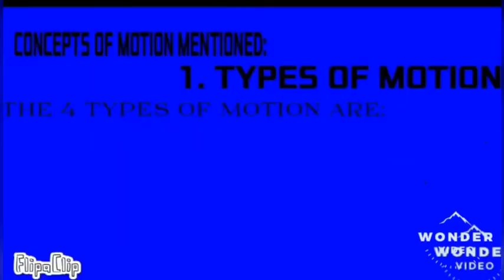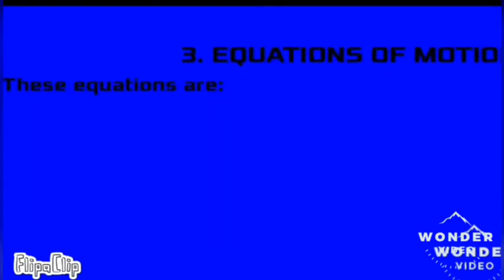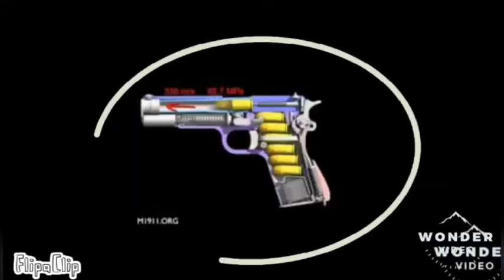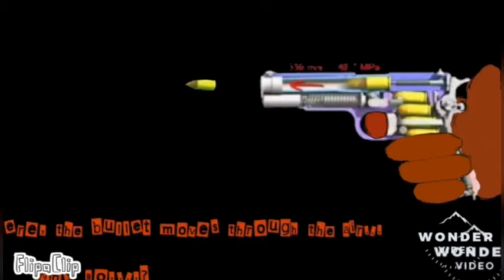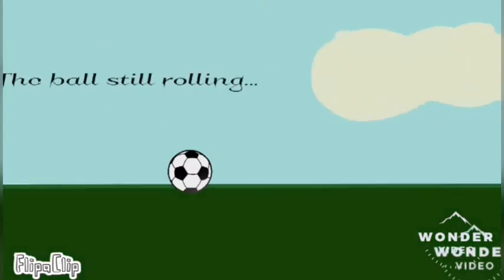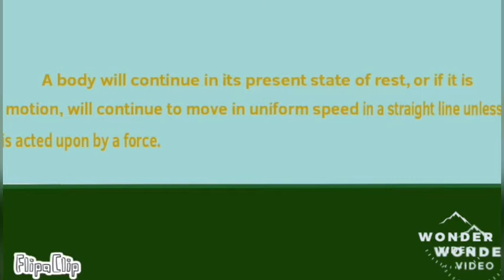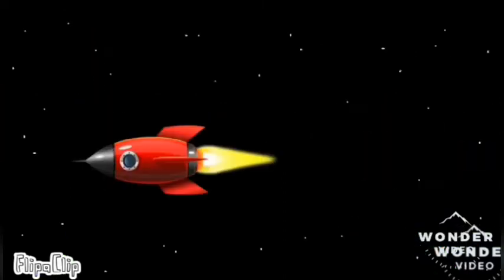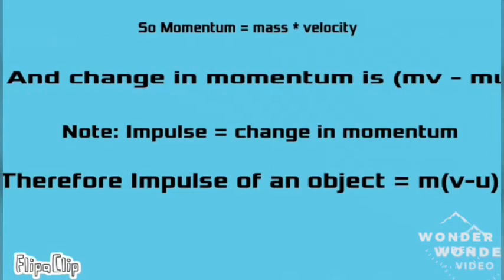breakthroughjuniorchallenge_ikechukwuogbonna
A little video made up about the three laws of motion proposed by Isaac Newton centuries ago